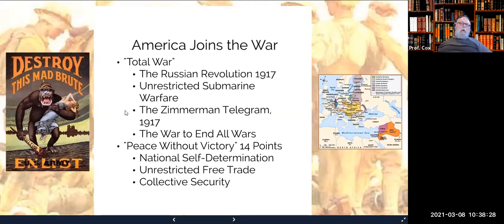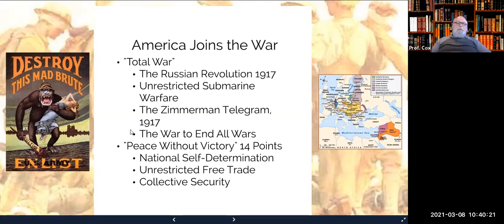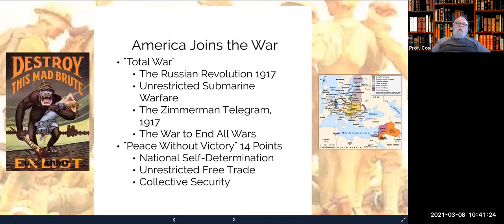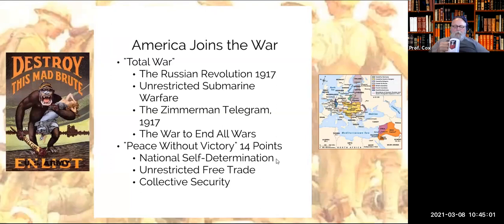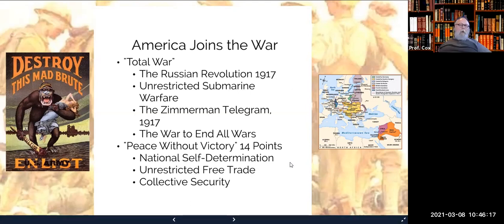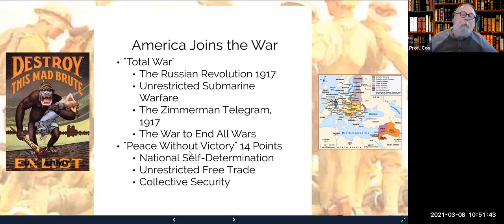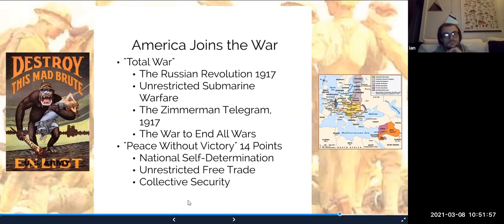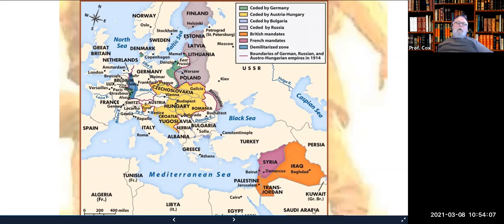3 2 5 The Great War The Peace to End All Peace